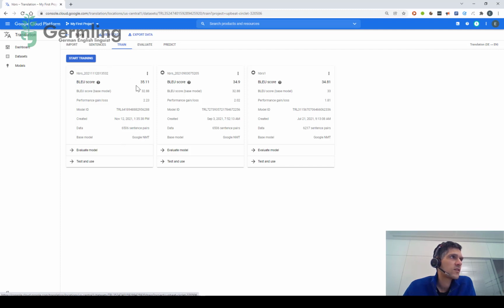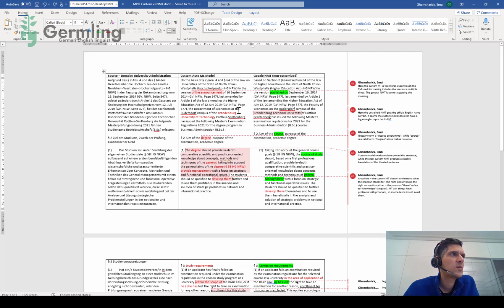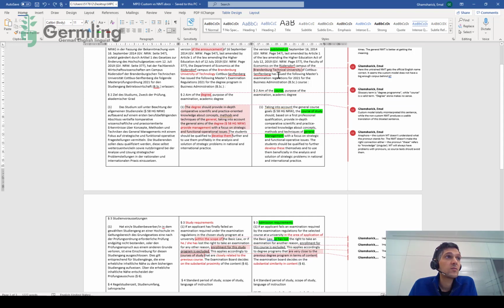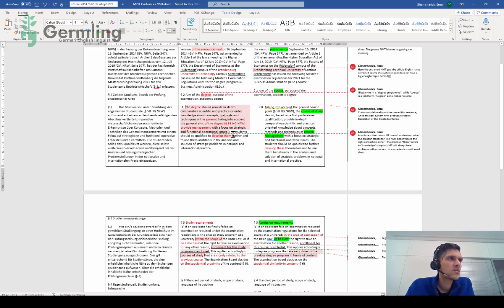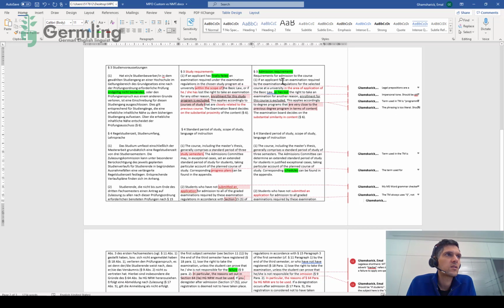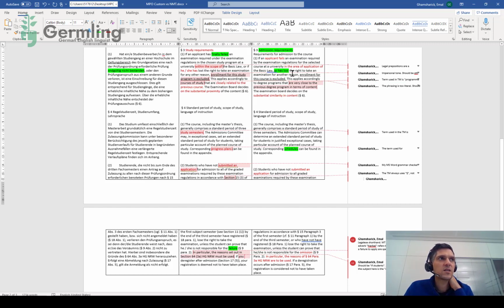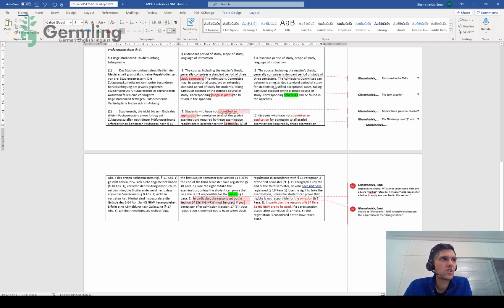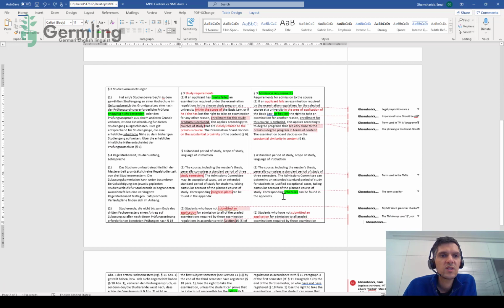Translator review: How good is custom machine translation really?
I trained my own AutoML model with a curated translation memory of around 6k segments. Comparing the output to the untrained Google NMT engine and talking about some pain points and whether a custom MT engine can really remedy them.
Does a higher BLEU score really reduce post-editing effort? Do you need to invest the time and training it takes to build a custom MT engine?